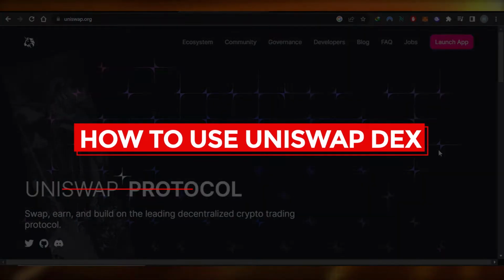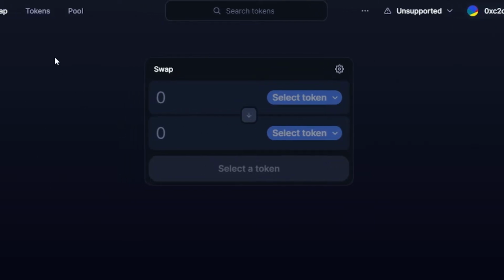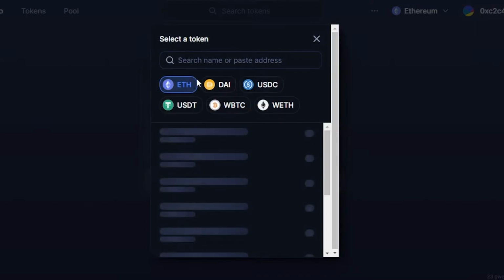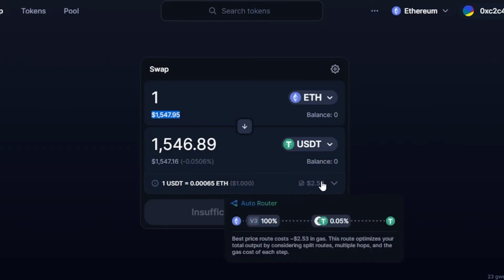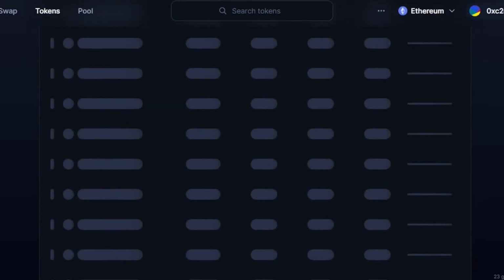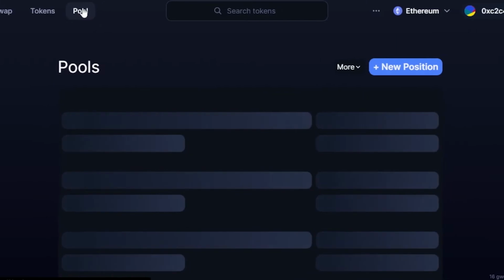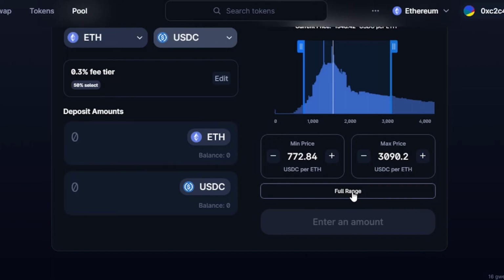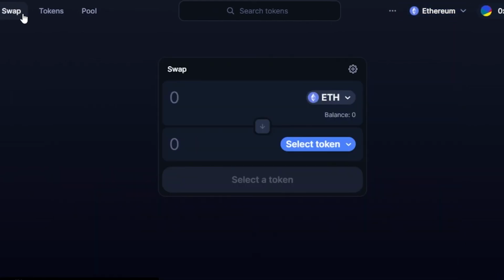How To Use Uniswap DeX - Easy Tutorial For Beginners (2025)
In this video I show you How To Use Uniswap DeX. This is super easy and learn to do it in just a few minutes by following this helpful tutorial.